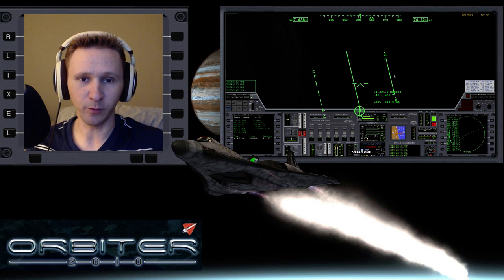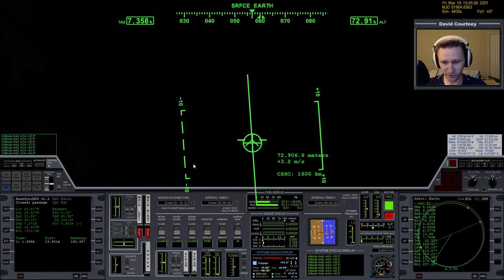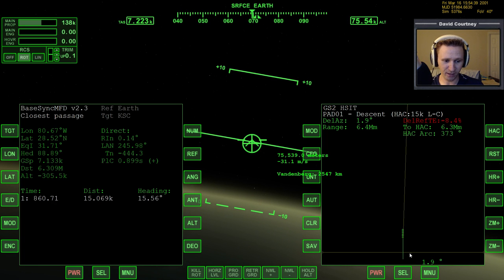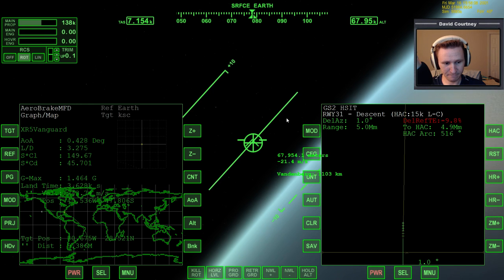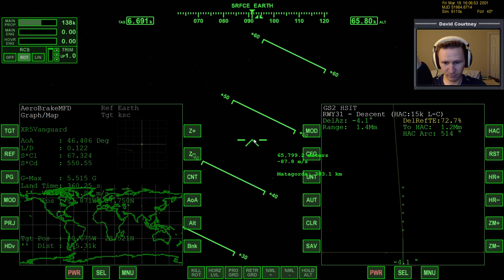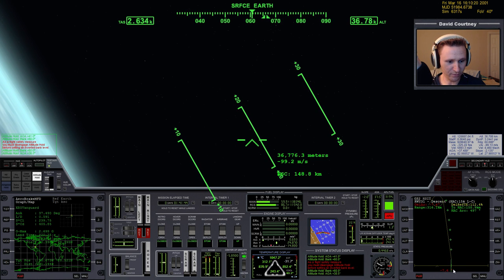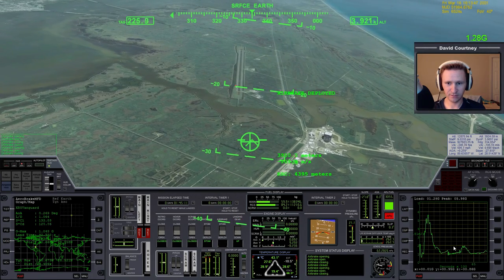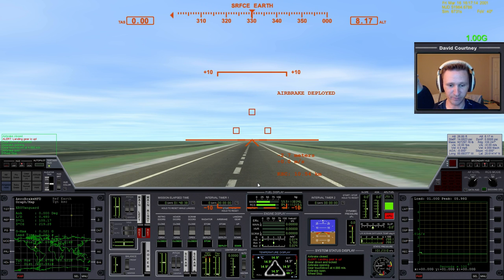Orbiter 2010 - Fly With Me #17 - [Part 2] Around the World in the XR5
This video was recorded Friday, June 6, 2014